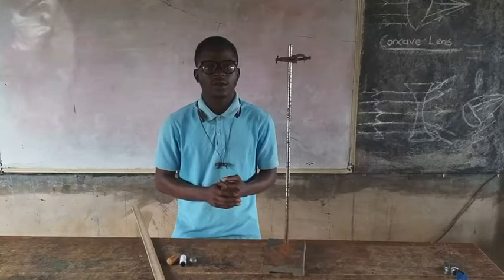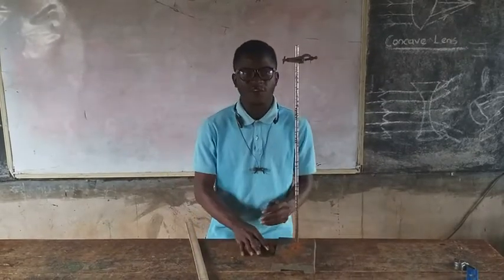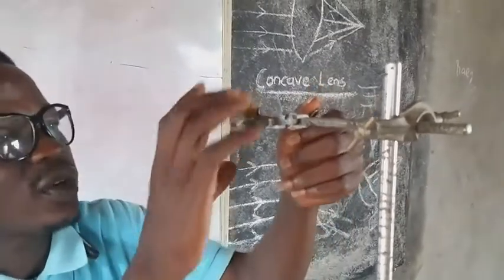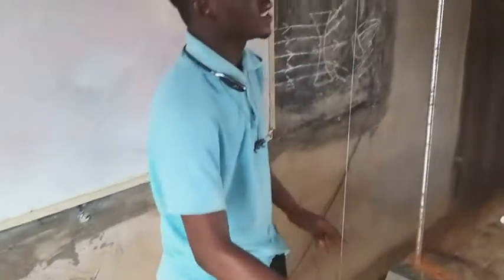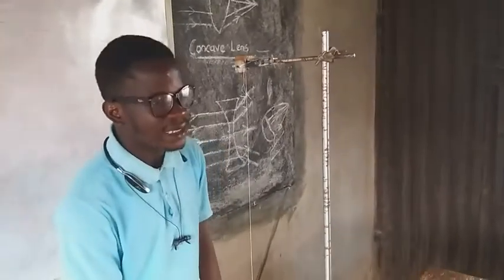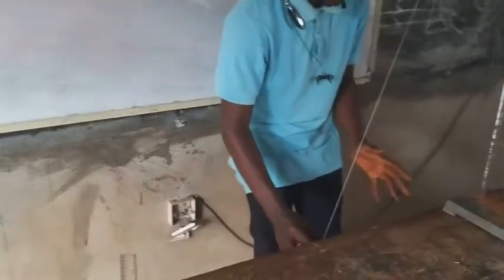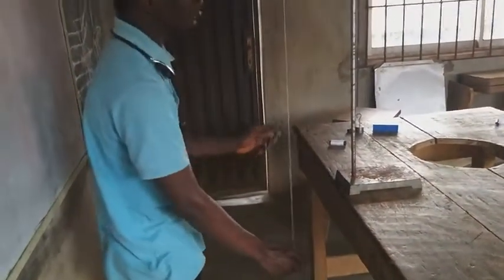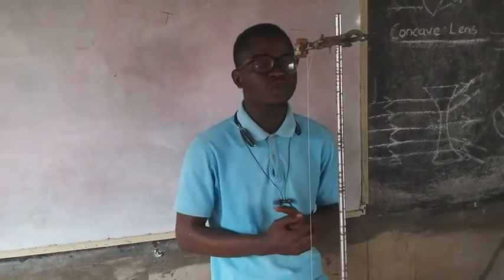How to Set-up Simple Pendulum Easily as a beginner || Physics Practical || By Faseyi Moses Taiwo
According to Wikipedia, A pendulum is a body suspended from a fixed support so that it swings freely back and forth under the influence of gravity. When a pendulum is displaced sideways from its resting, equilibrium position, it is subject to a restoring force due to gravity that will accelerate it back toward the equilibrium position.